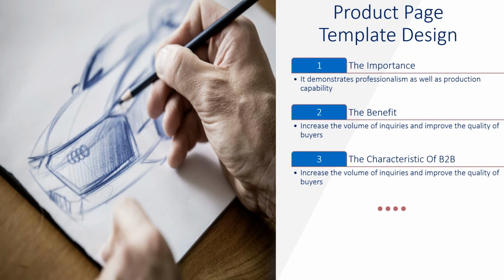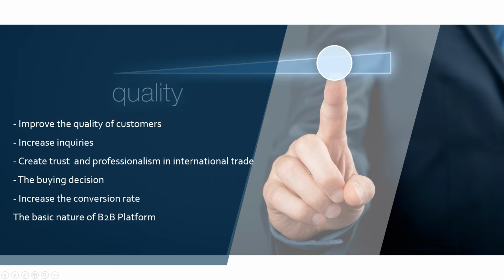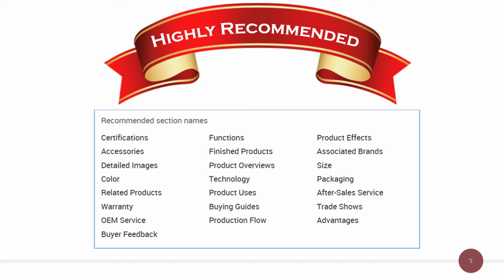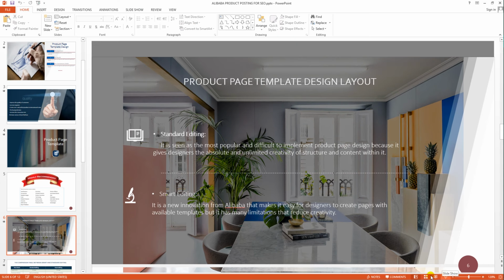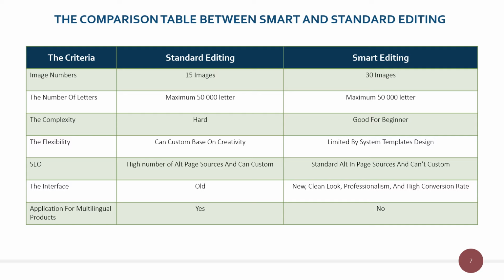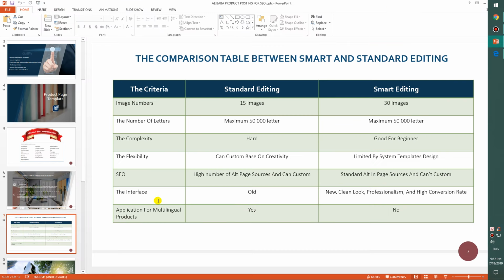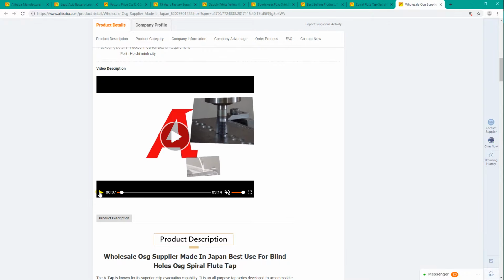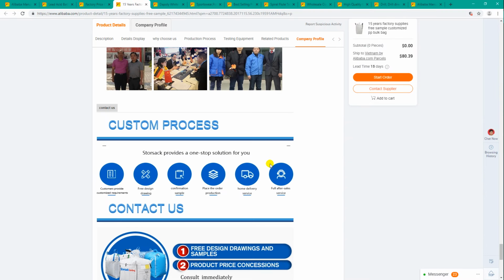Alibaba Ranking Optimization A-Z Tutorial - Alibaba Product Posting & SEO Alibaba - 4/7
For our next topic,  In this video we will learn about how to optimize products on Alibaba to gain maximum visibility through Alibaba SEO, Alibaba Email Marketing, Trade Alert with the goal:

1. Increase the number of customers.
2. Increase customer quality.
3. Successful sales on Alibaba.

Implementing Company:

Company Name: Push Top Trading & Service Company Limited
Head office: 1st Floor, 59 Cong Hoa, Ward 4, Tan Binh District, Ho Chi Minh.
Da Nang Branch: 5th Floor, 108 Nui Thanh, Hoa Thuan Dong Ward, Hai Chau District, Da Nang.